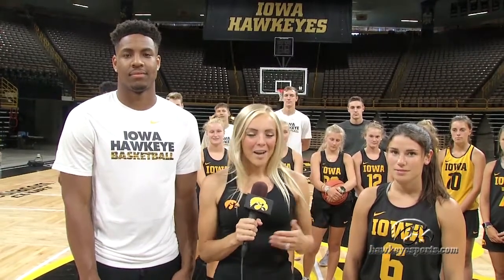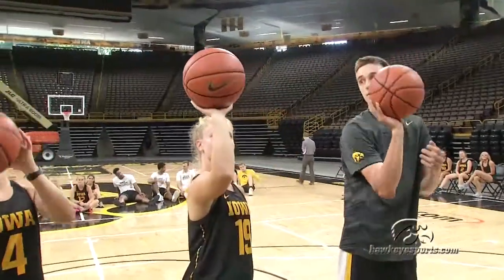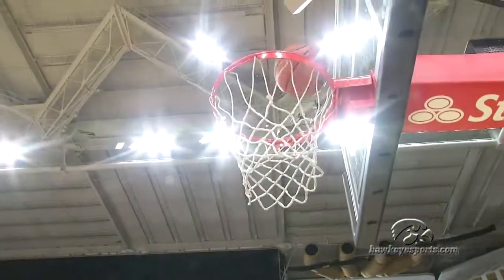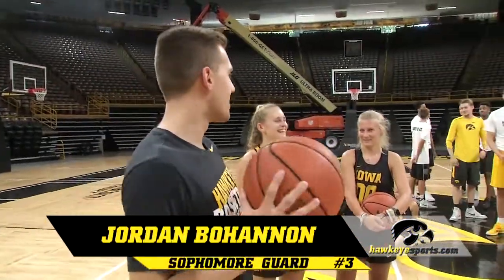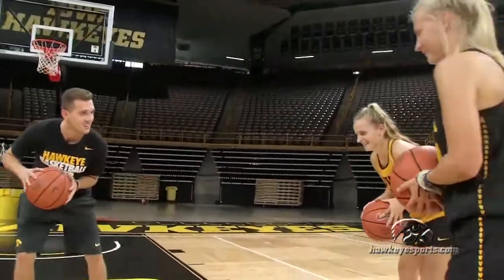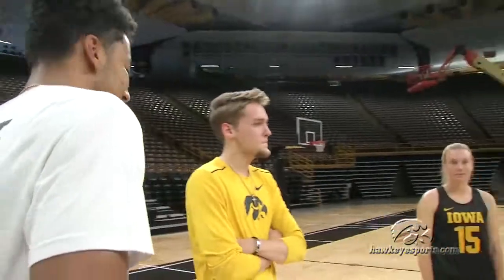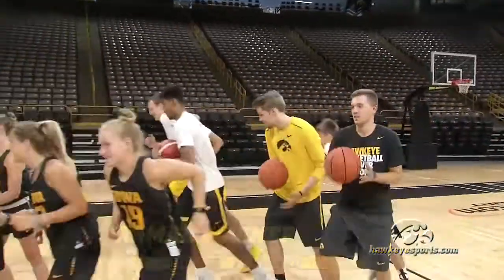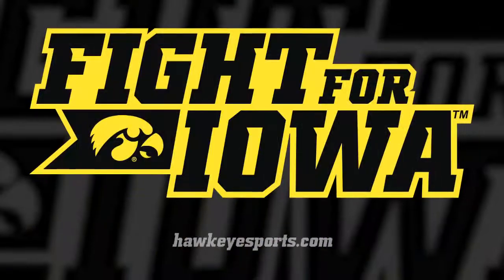Men's Basketball and Field Hockey Team Up!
Men's Basketball and Field Hockey are brother/sister teams. In this 2 part series, they educate each other about the nuances of each sport.